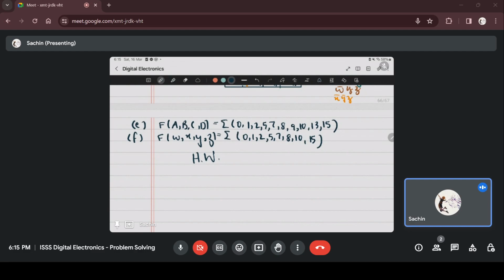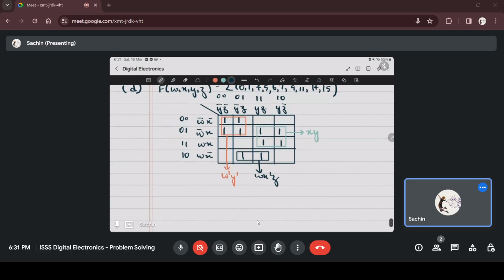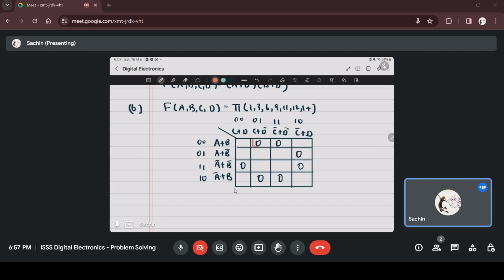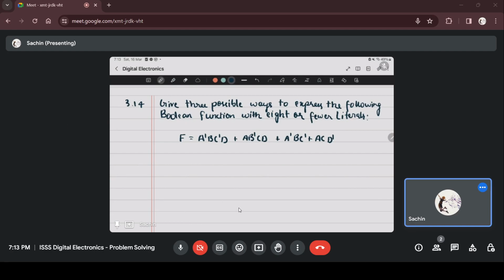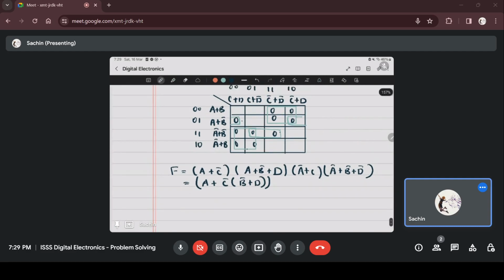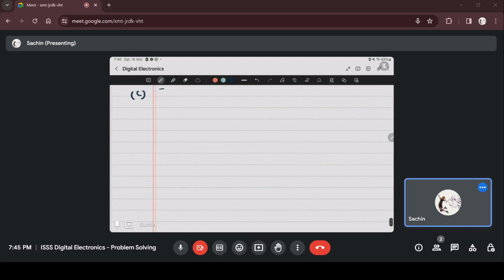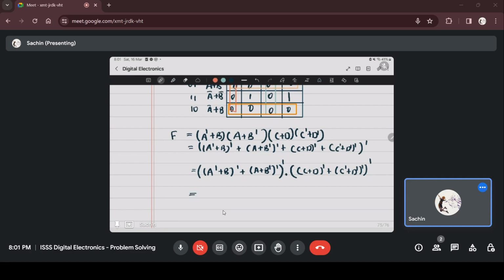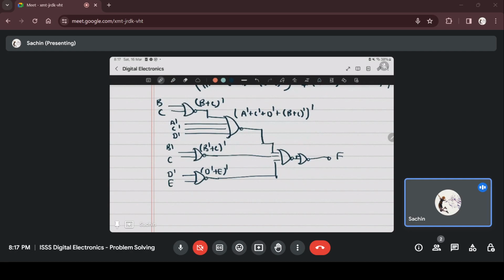Session 5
PMRF-ISSS102/2023